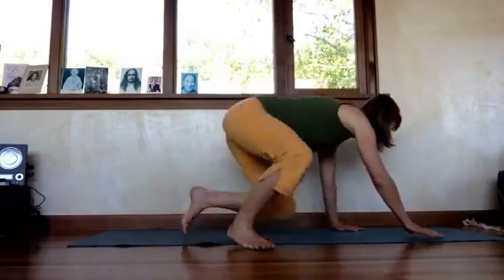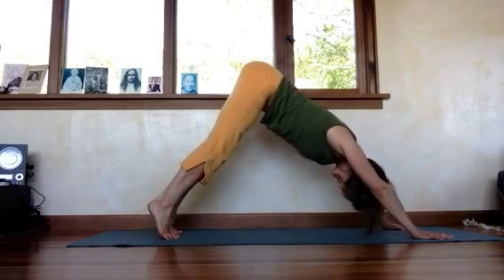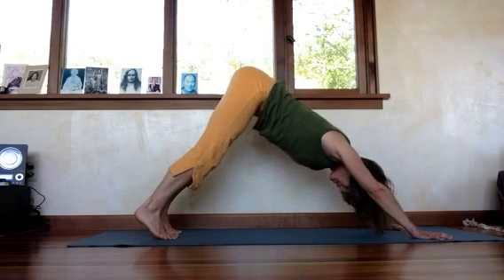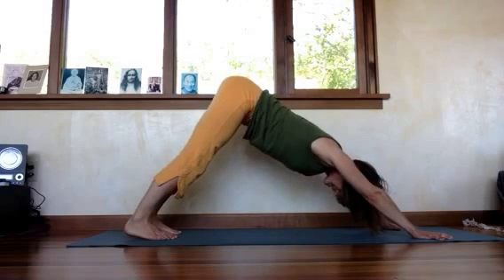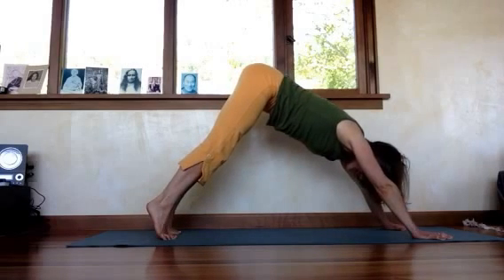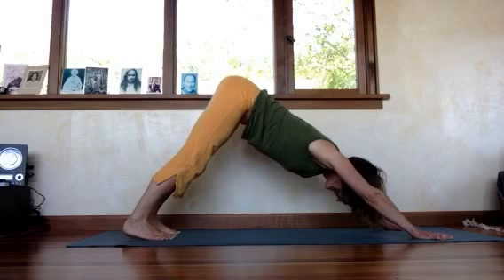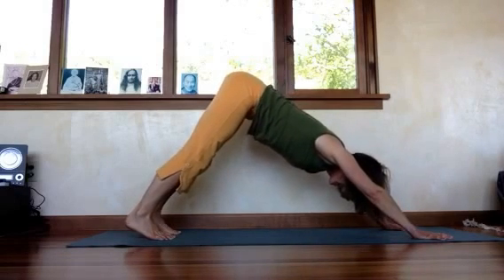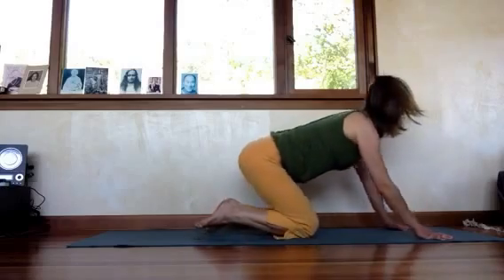Release Your Calves in Downward Dog with Somatics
A cool way to use Somatics techniques in Yoga!
With Robyn Smith of Inner Freedom Yoga.

*Get my FREE 1-1 support to unlock where you’re stuck in your relationship